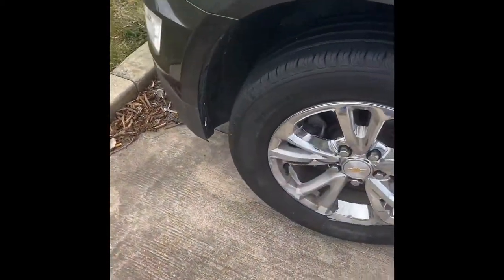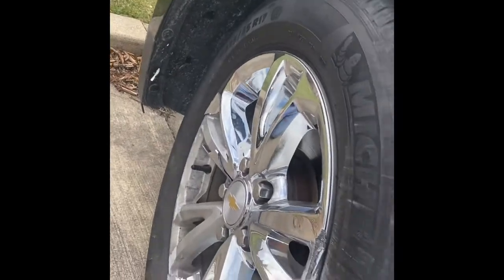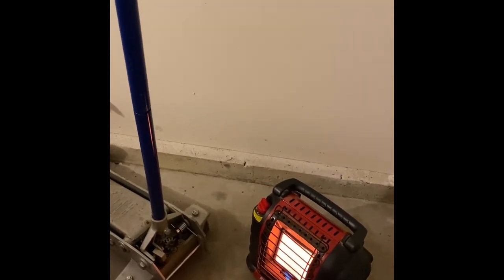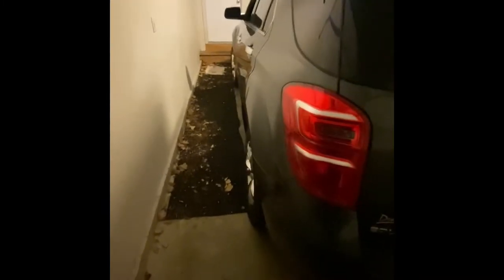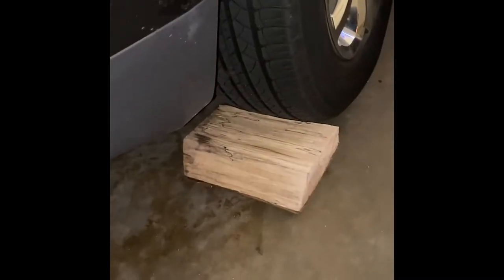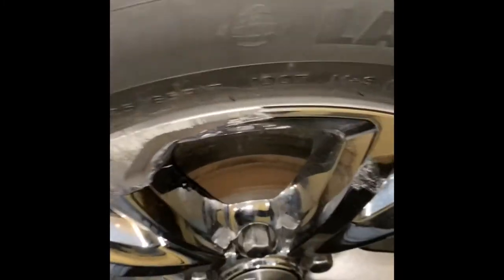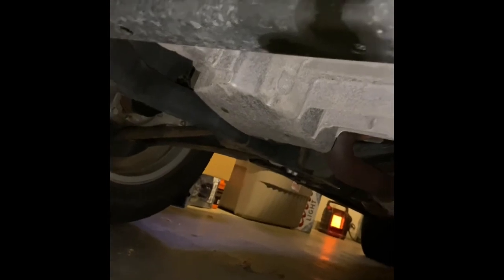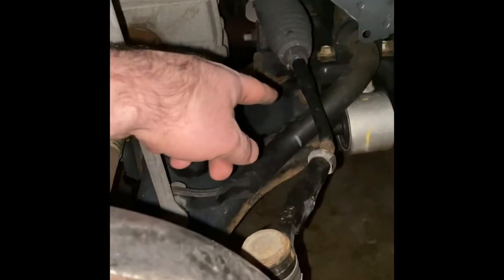Episode 1: Jack stands and tie rods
In this episode we learn how to properly jack up a car and learn about tie rods.